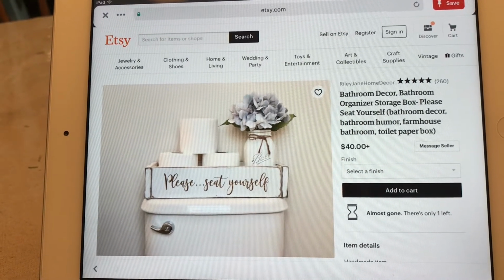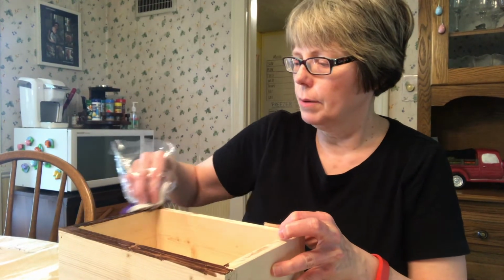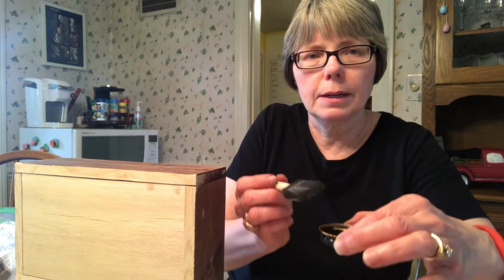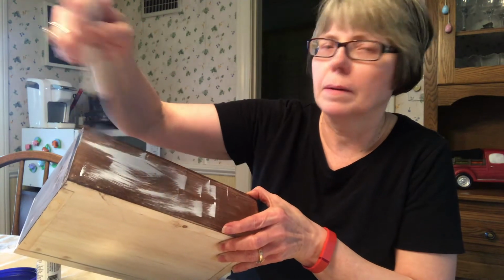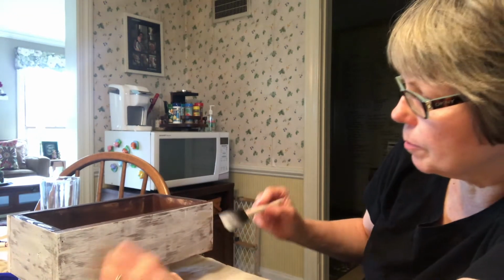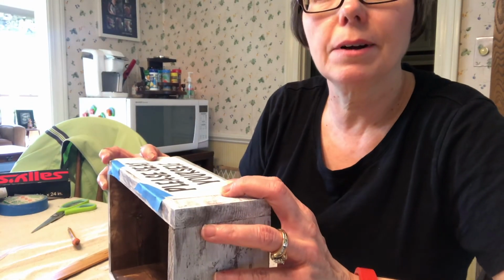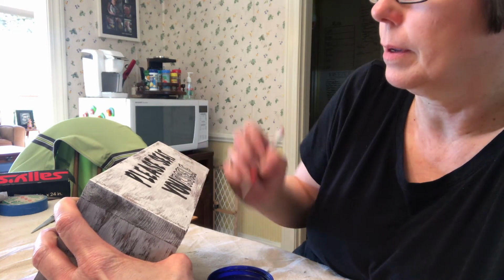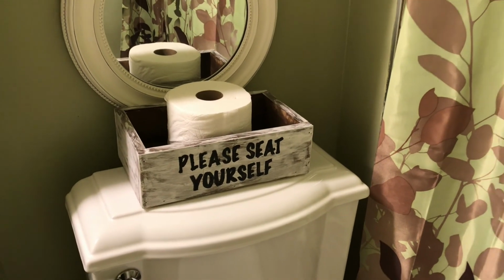Look for Less Challenge Farmhouse Bathroom Organizer Storage Box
In this video, I show you how I made a bathroom organizer storage box!  I show you my painting technique and how i letter "Please seat yourself" onto the box. I am participating in the Look for Less Challenge hosted by Lindsey of Domer Home and Yami from the Latina Next Door! I will list the playlist below.  Please check out their channels as well.

My project was inspired by RileyJaneHomeDecor on Etsy.